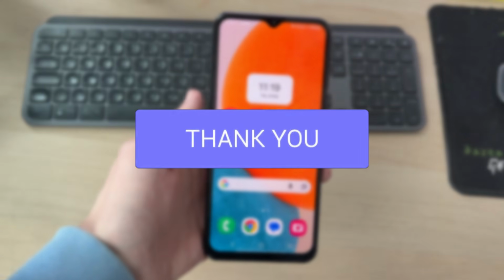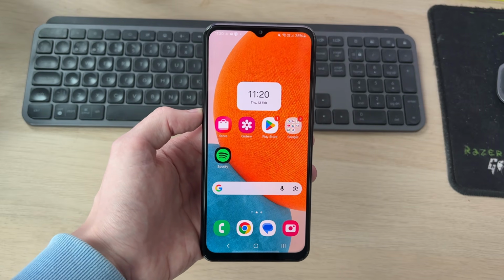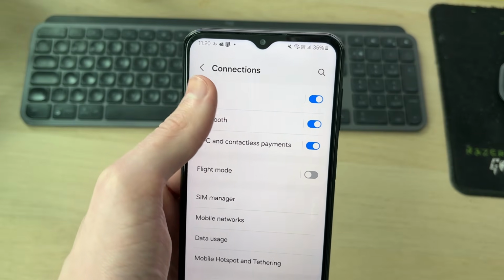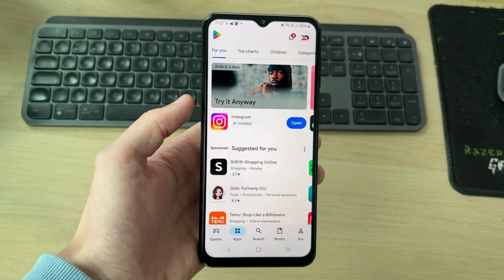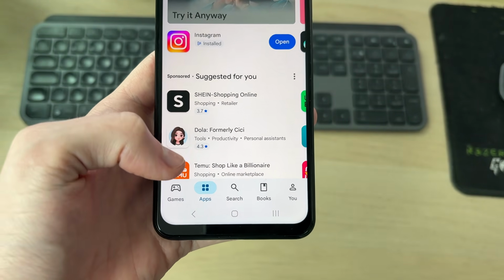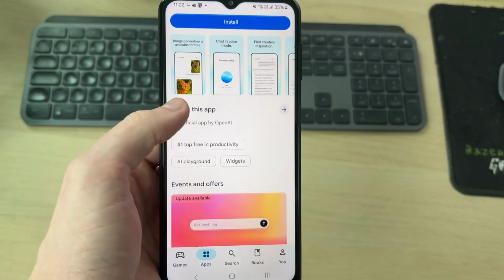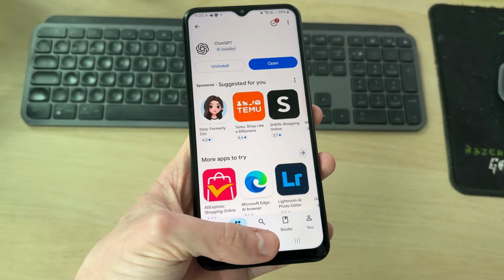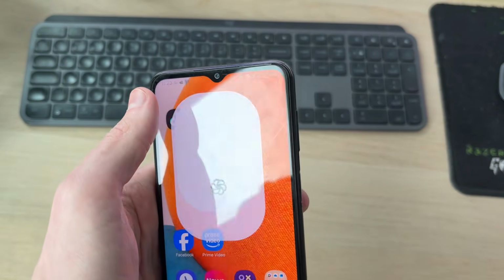How To Download and Install Apps On Android - Step By Step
Learn how to download and install apps on android in this video.

GuideRealm